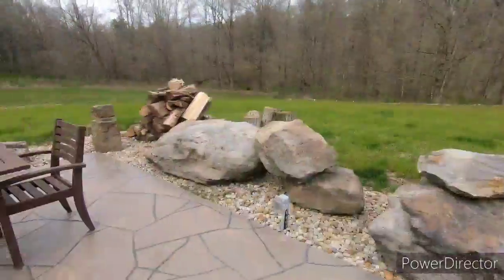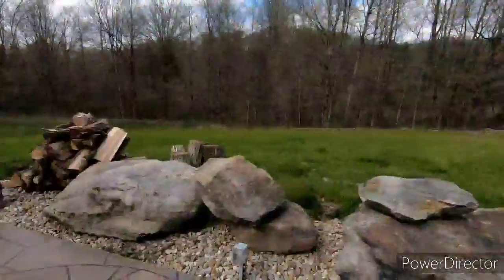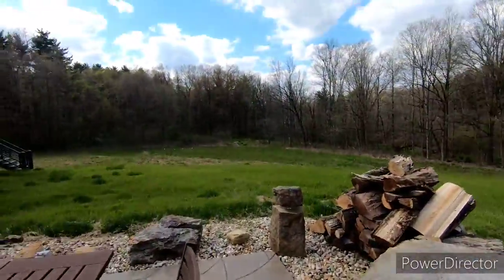Parkour sessions around my house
I put in some new stuff I just got, I am working on another idea I just need to be able to get.